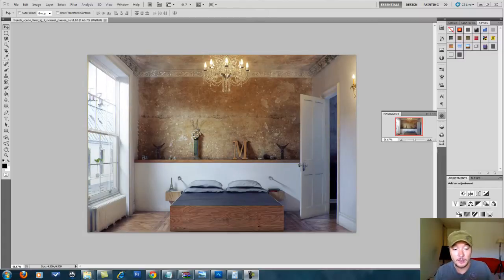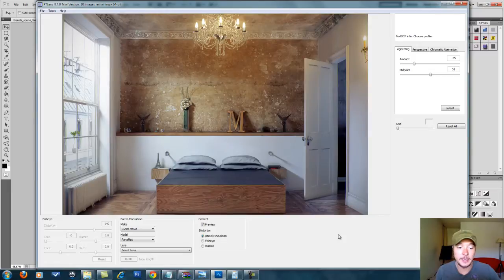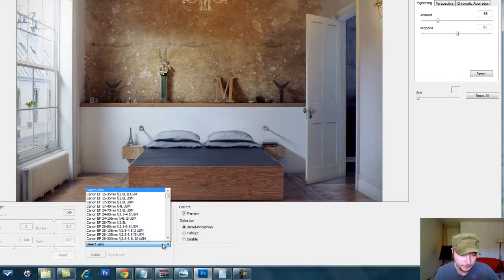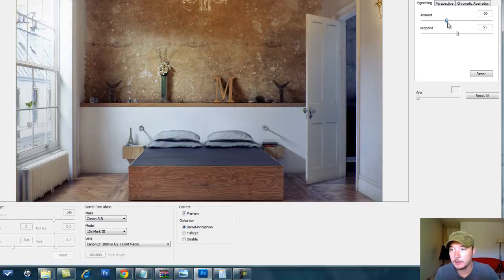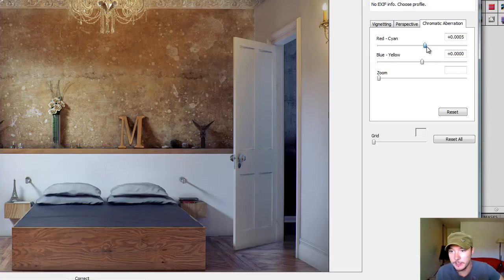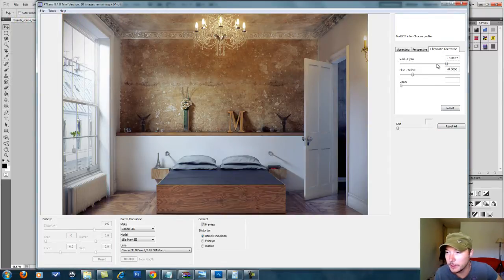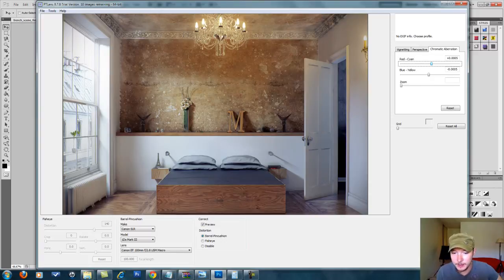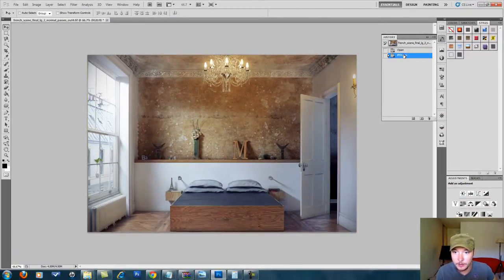PTLens - Realistic Lens Distortion